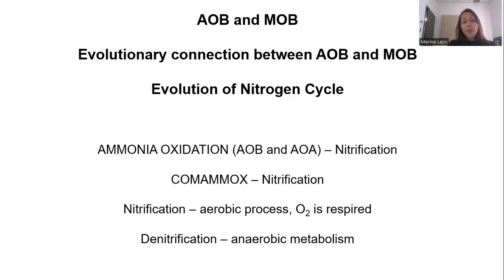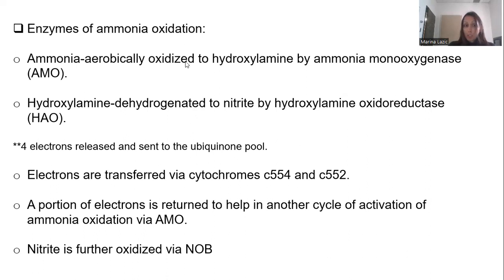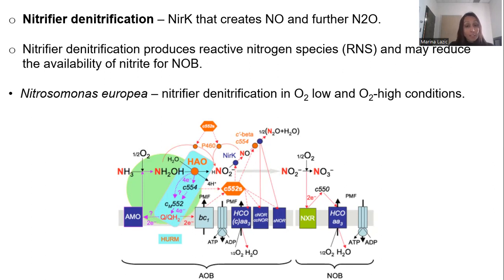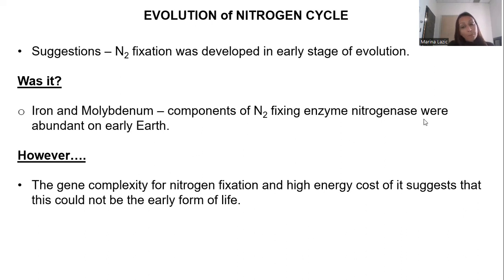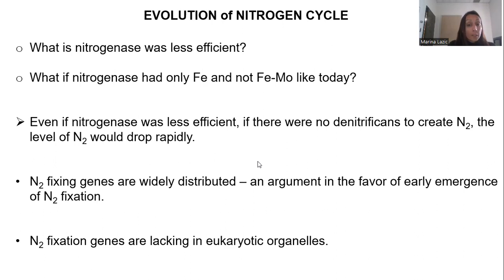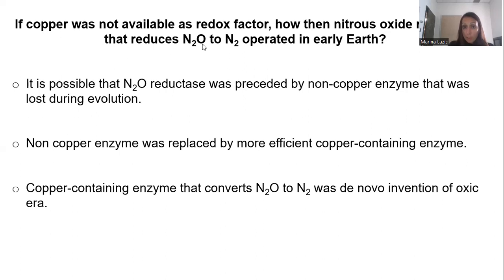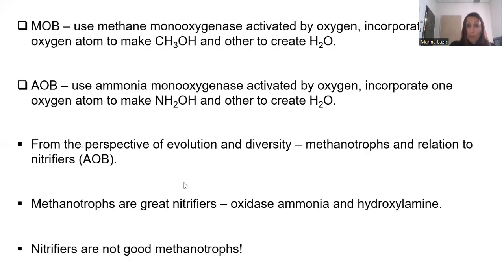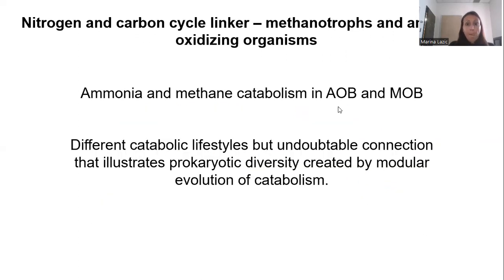Unit 3 Lecture 9 AOB and MOB BIOL 322